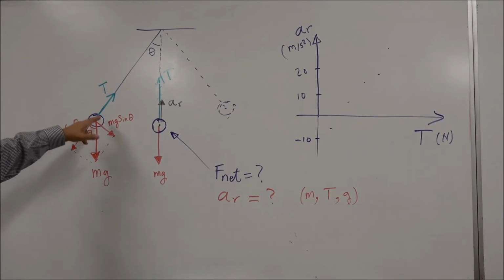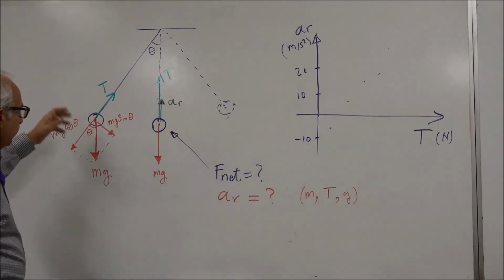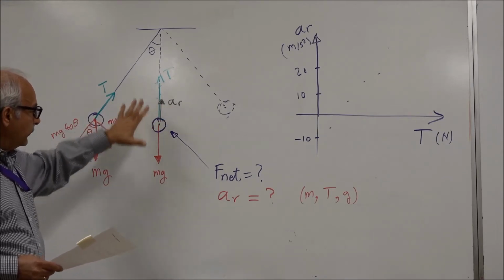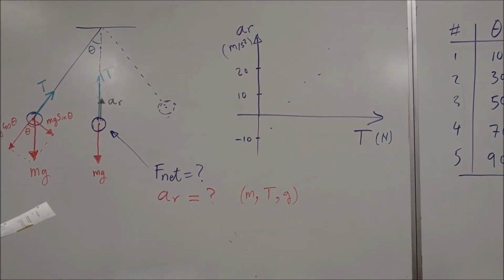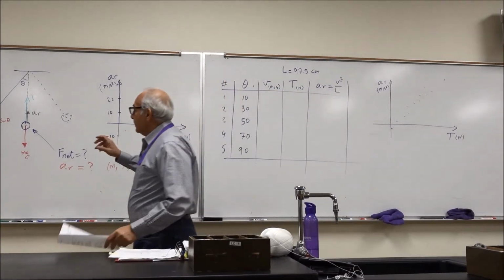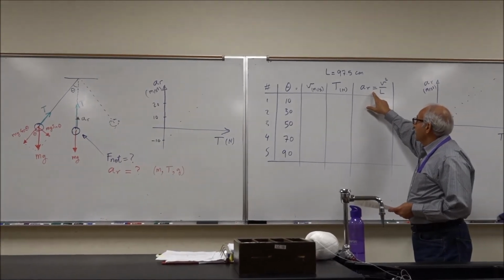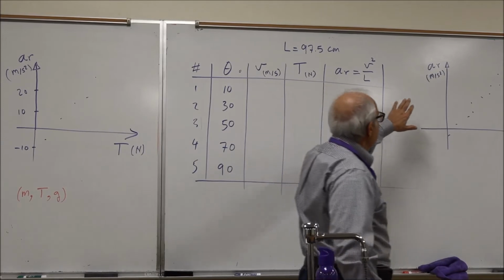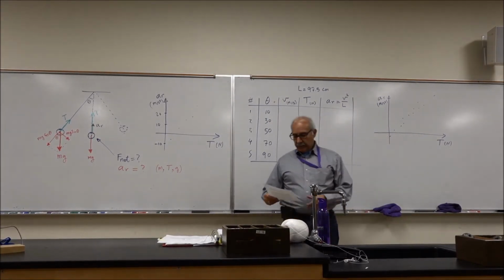Acceleration vs. Centripetal Force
This is the online version of the Acceleration vs. Centripetal Force lab for Physics 2A and 4A at West Valley College.